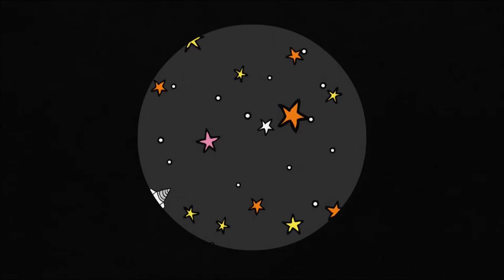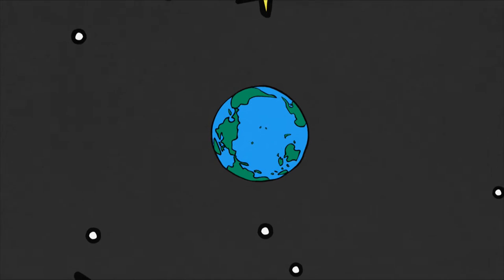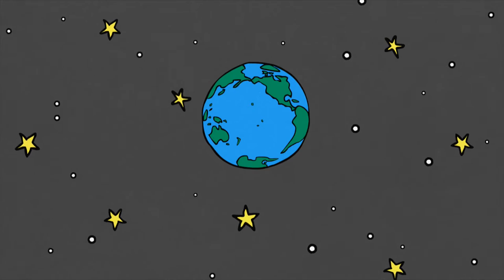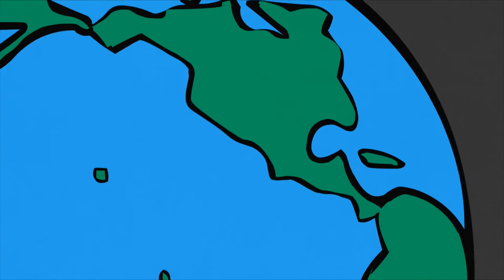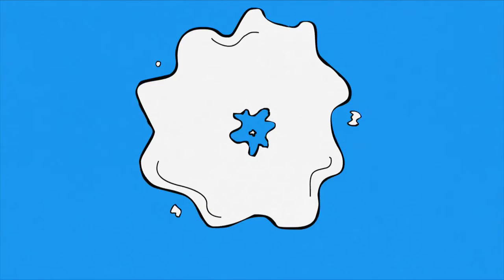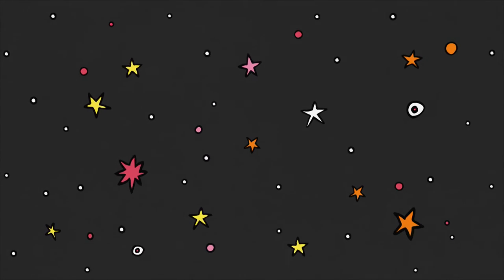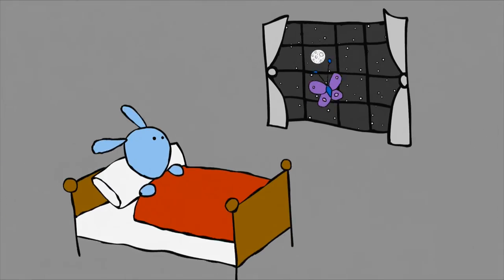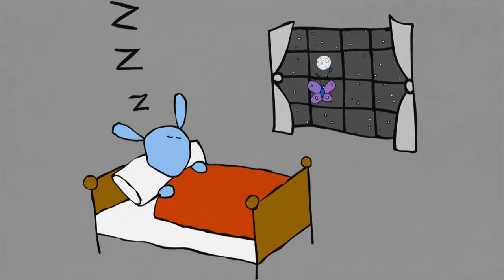The Boy Least Likely To - Michael Collins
This is the official video for the song Michael Collins. Taken from the album The Great Perhaps, the song is about the forgotten astronaut of the Apollo 11 moon landings, who circled the moon in the command module while Neil Armstrong and Buzz Aldrin were on the lunar surface.

The video was put together and beautifully animated by Mal Hartley from Tim Owen's original drawings. x